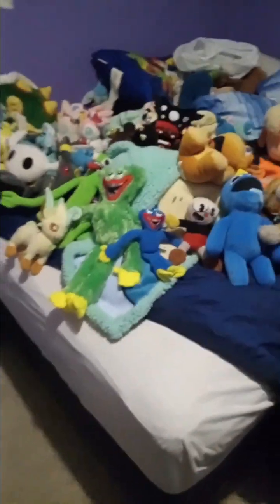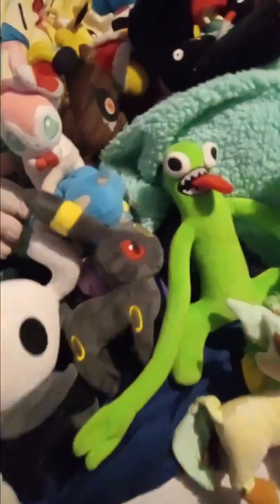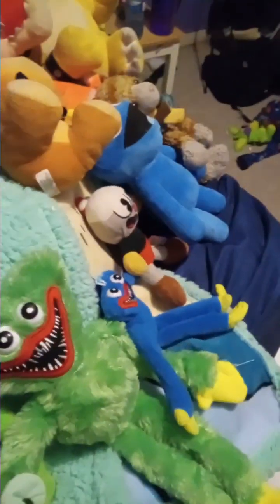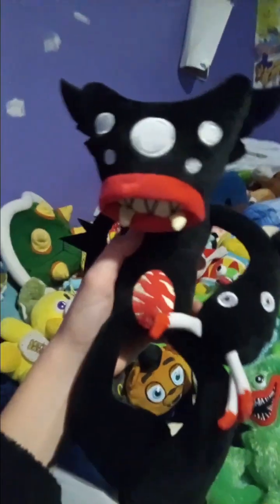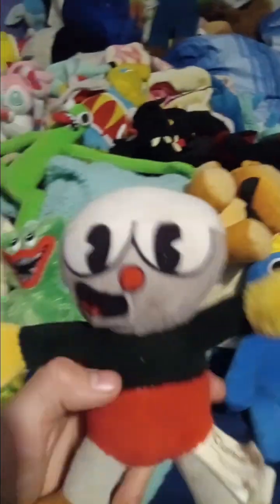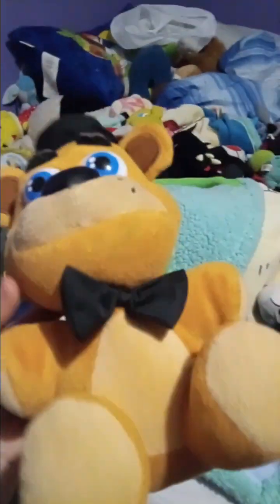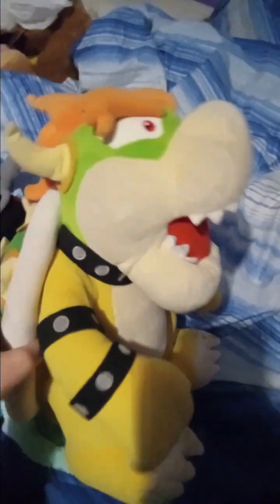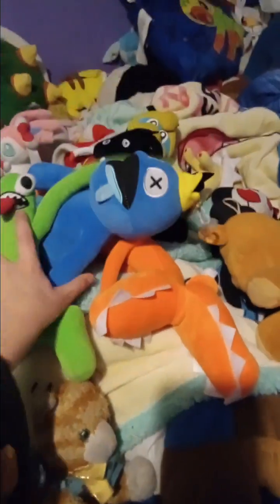My 2023 plush review